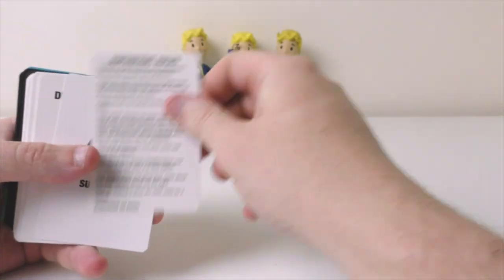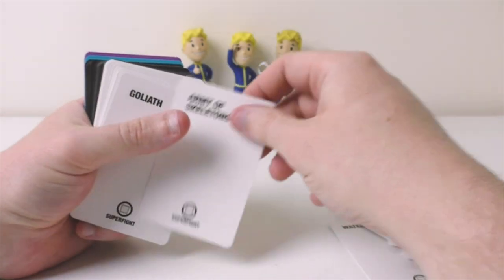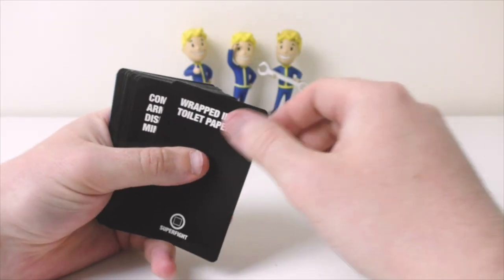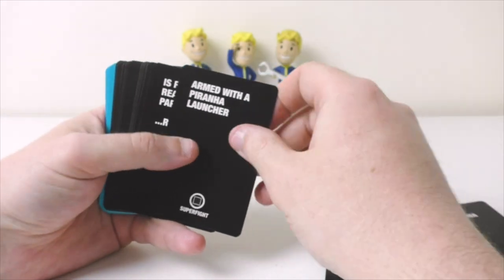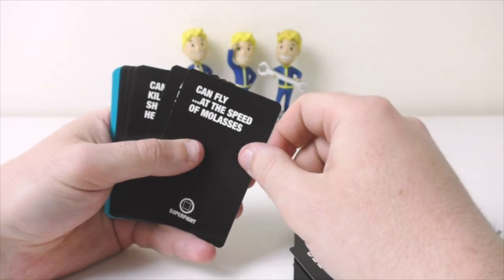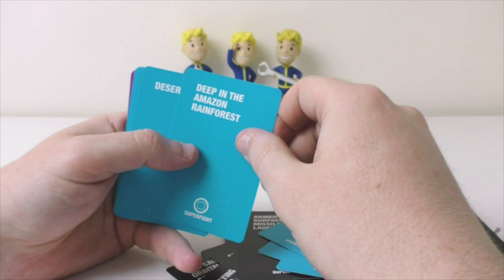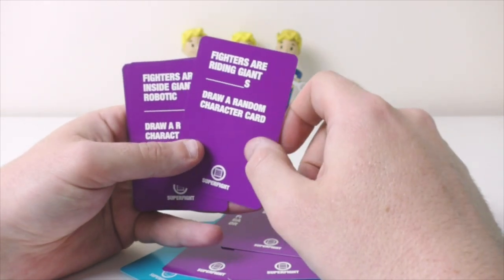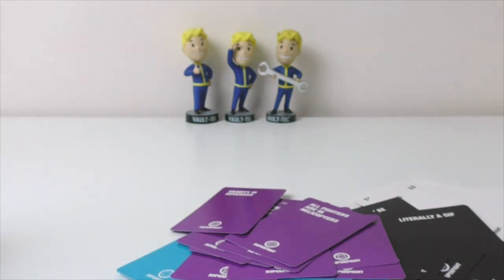Opening a SUPERFIGHT! Loot Crate Deck | BestNerdLife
A few weeks ago I received a LootGaming Crate from the Lootcrate website. Amongst the assortment of random nerdy things that were inside, I saw something that intrigued me.

It was an exclusive desk of cards for a game that I had never actually heard of before. SUPERFIGHT! The Loot Crate Deck.

This curiosity compelled me to open the pack on camera, so that we can share in the confusion of what all the random cards actually mean. The question is. which is your favourite?

Keep living that BestNerdLife!